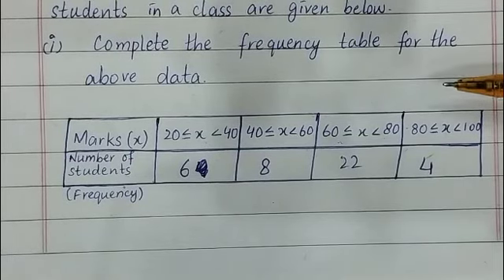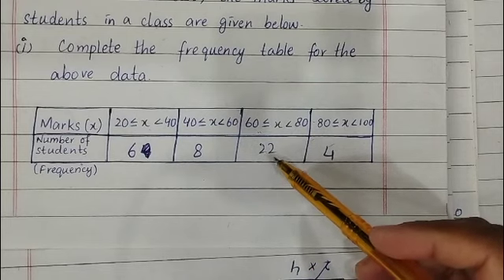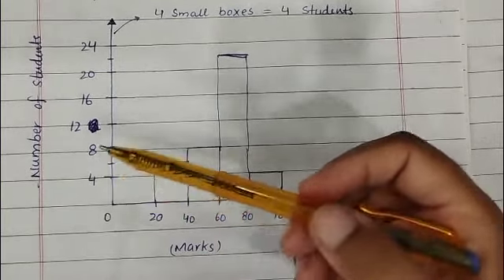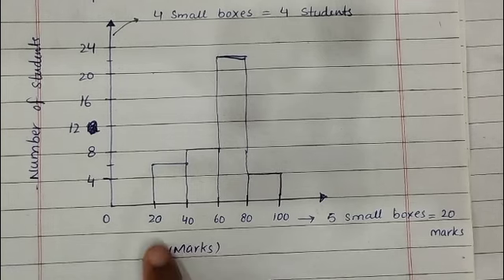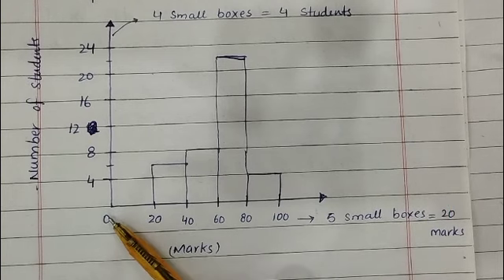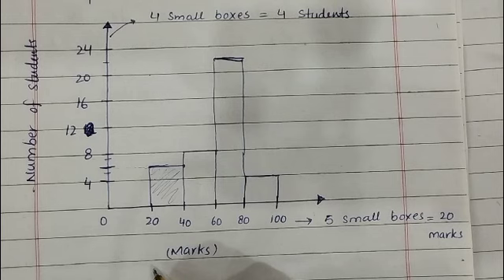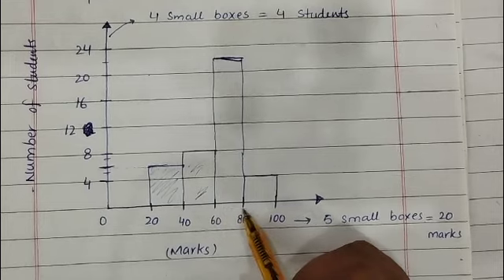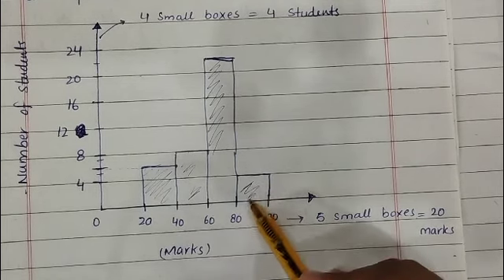Maths 360 Class 7 Ex 9A ( Histogram) Summer Pack Q 16 B part II